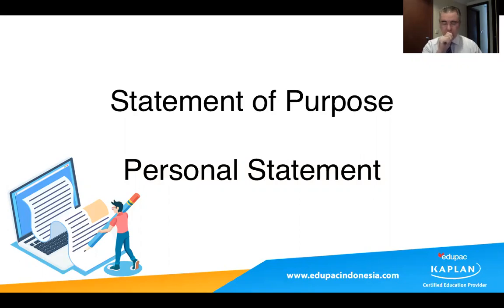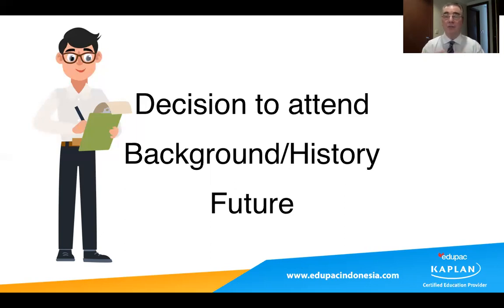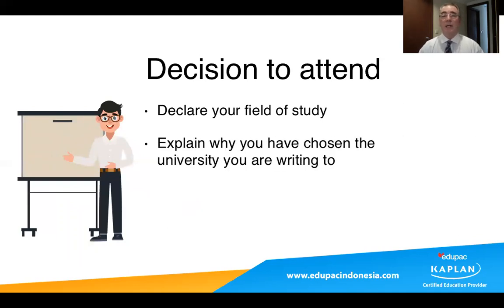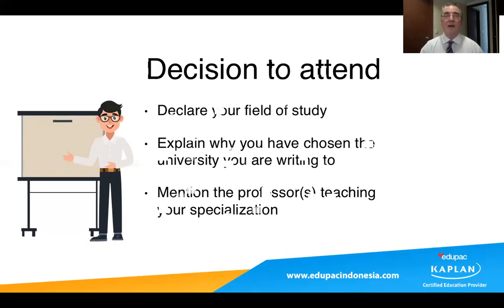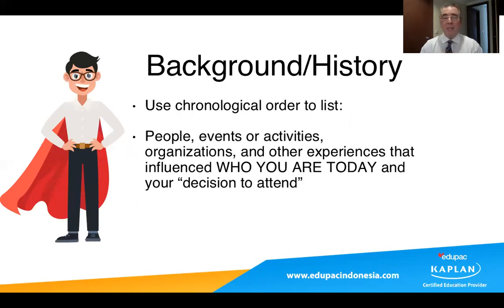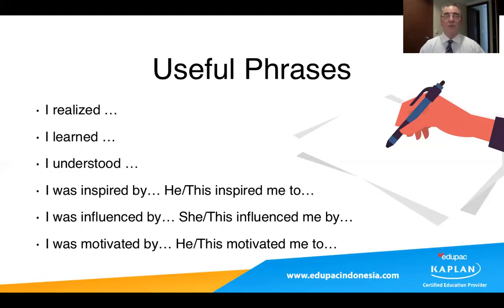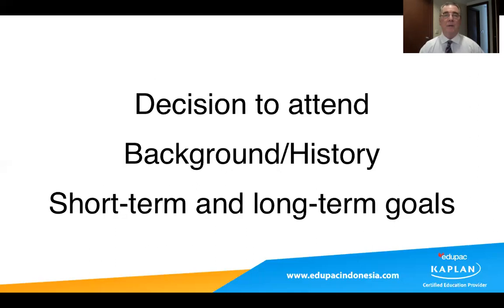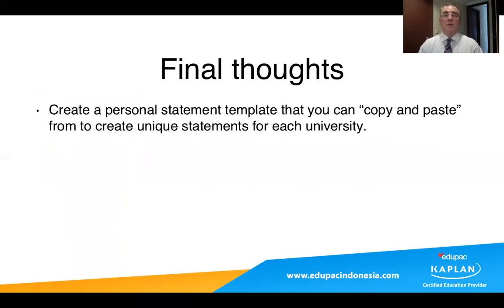Seminar | Writing an Effective Personal Statement - Kaplan Edupac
Personal statement (pernyataan pribadi) merupakan salah satu dokumen yang diminta pada saat pendaftaran masuk Universitas atau Business School. Dikarenakan banyak sekali saingan terutama untuk Universitas Populer, Personal Statement menjadi cara Anda untuk bagaimana bisa bersaing dengan calon mahasiswa lain.

Personal Statement juga menjadi salah satu cara Universitas untuk menentukan siapa yang mereka terima sebagai mahasiswa, Selain kriteria akademis, personal statement inilah yang akan menyampaikan kepada pihak universitas siapa sebenarnya Anda, dan apakah Anda cocok dengan jurusan yang Anda pilih, dan seberapa Anda unggul dari calon mahasiswa lain.

Dalam Video ini Kaplan mencoba memberikan tips dan menuliskan poin-poin penting yang perlu disertakan dalam menulis personal statement.

Kursus persiapan ujian KAPLAN untuk TOEFL IBT, IELTS, GMAT, GRE, TOEIC, SAT dan USMLE memberikan Anda pandangan dan strategi untuk mencapai nilai yang bagus untuk memasuki universitas dan perguruan tinggi terbaik.

Dengan pengalaman lebih dari 80 tahun, KAPLAN adalah pemimpin dalam persiapan ujian yang telah membantu jutaan siswa dalam menghadapi ujian yang diperlukan untuk mencapai tujuan pendidikan, karir, dan pribadi mereka. KAPLAN memiliki metode belajar yang membantu Anda mencapai nilai tertinggi yang Anda inginkan.

FREE Consultation :
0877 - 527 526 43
0877 - KAPLAN ID

Kaplan Edupac Headquarter
AIA CENTRAL 21st floor
Jl. Jendral Sudirman Kav 48A,
Jakarta Selatan